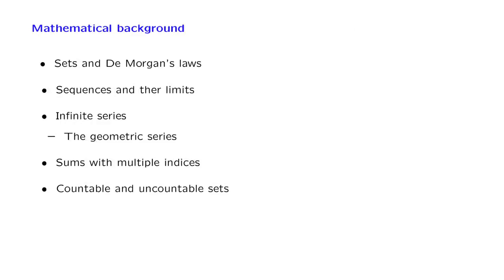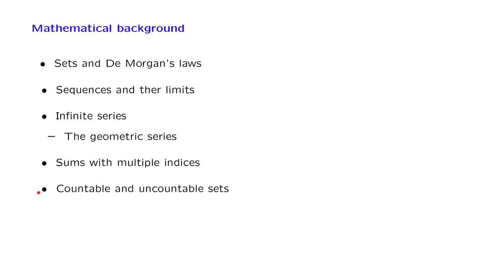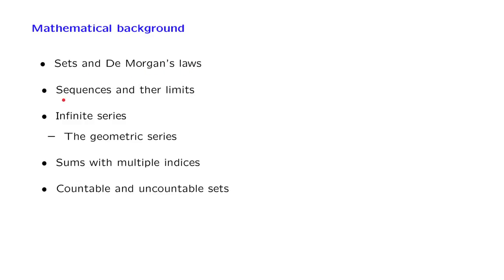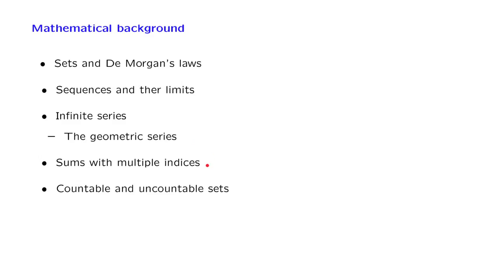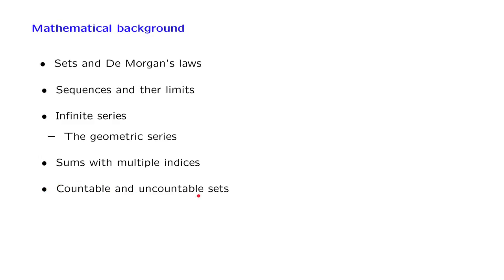S01.0 Mathematical Background Overview